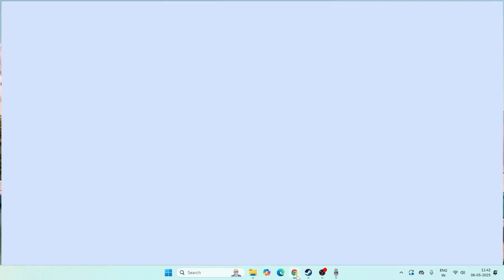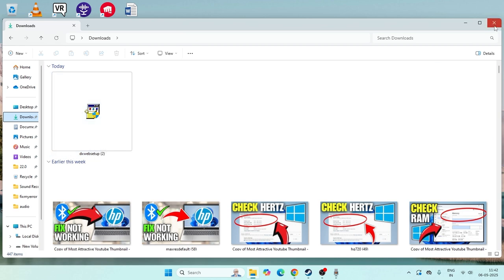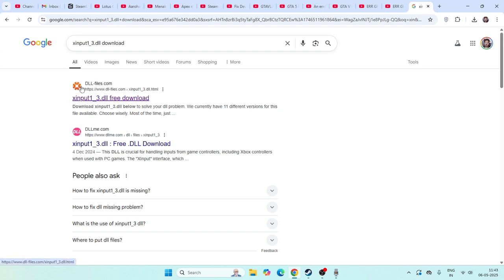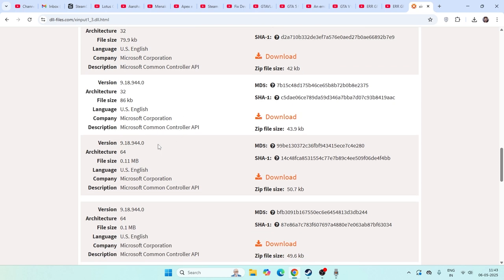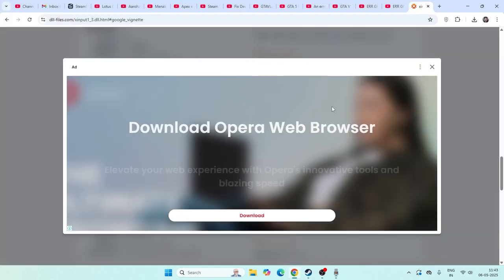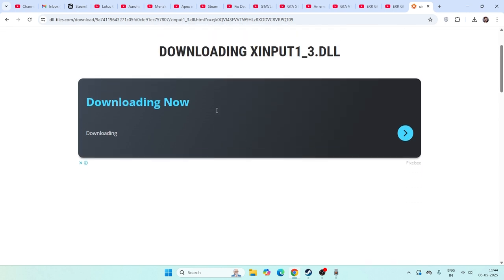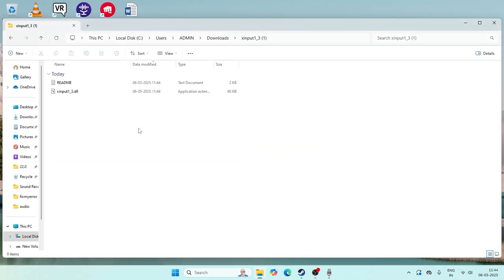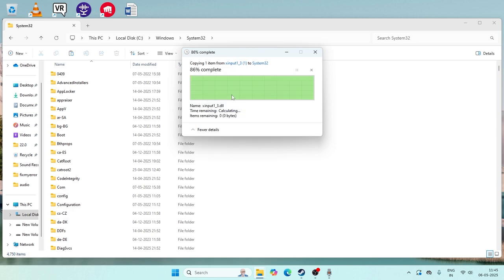How To Fix Missing xinput1_3.dll File From (PC & Laptop )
In this Guide, how to fix the “xinput1_3.dll is missing” error on Windows 10 and 11 with this straightforward guide. You'll discover how to restore the missing DLL by reinstalling the DirectX End-User Runtime and safely replacing or re-registering the xinput1_3.dll file.